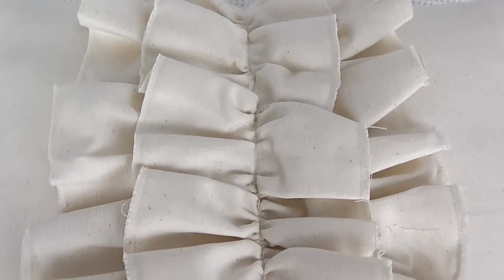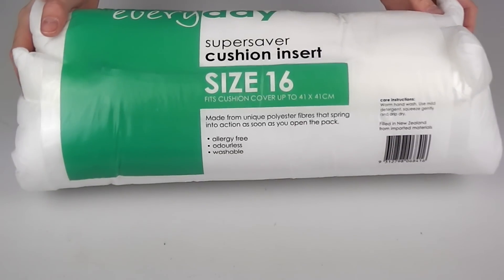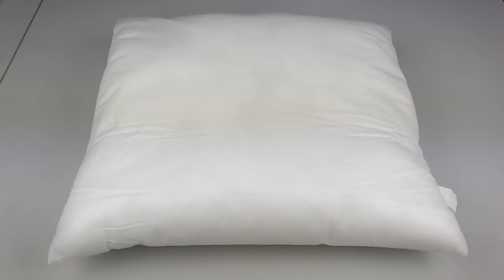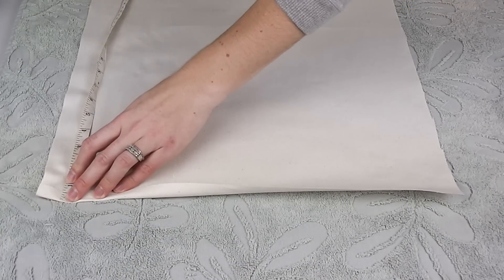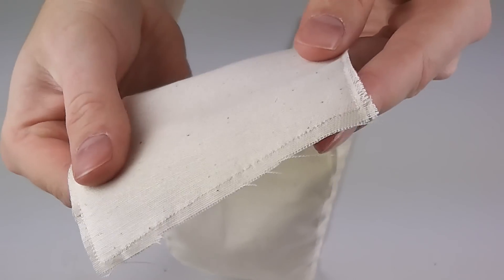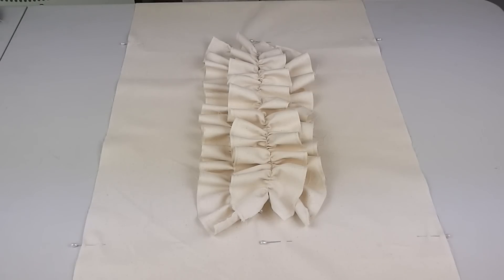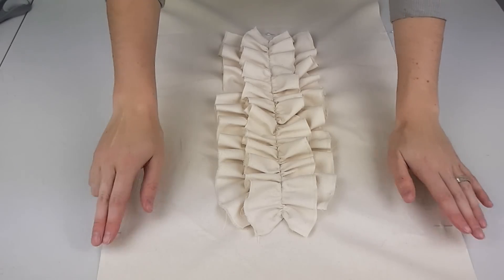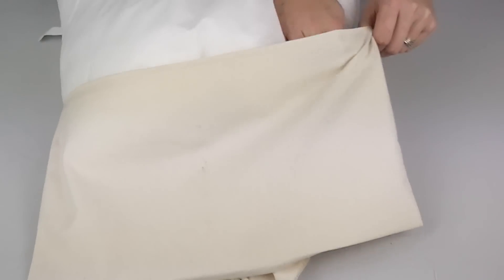{Step-by-Step Sewing} DIY Ruffle Cushion Cover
'Pay Day' by Silent Partner